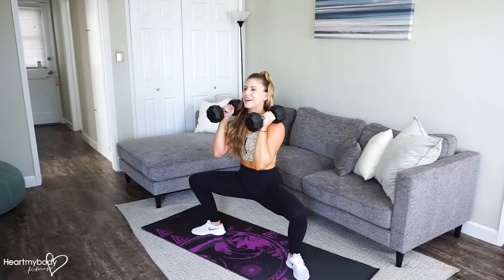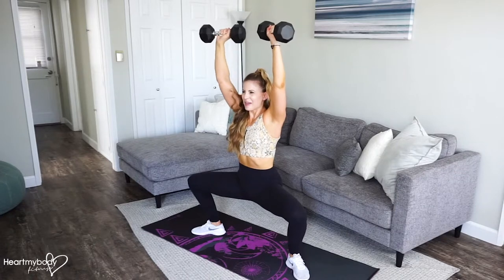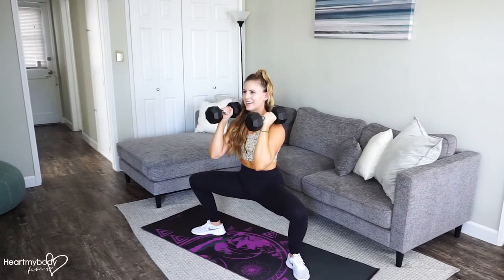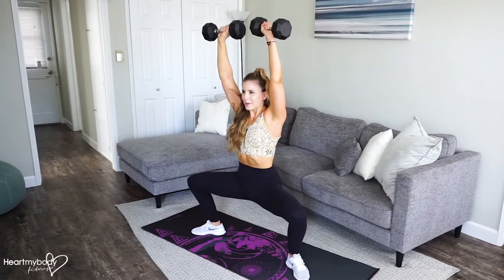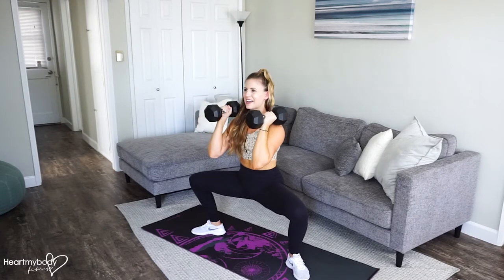How to Do a Plie Squat with Shoulder Press